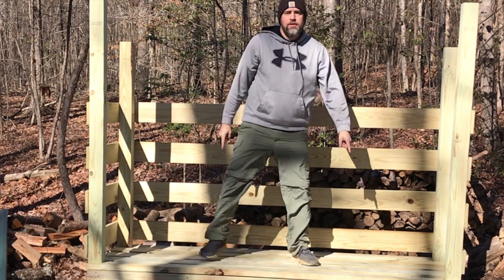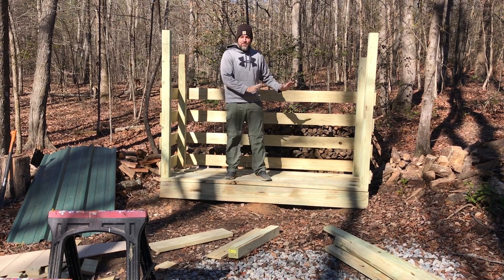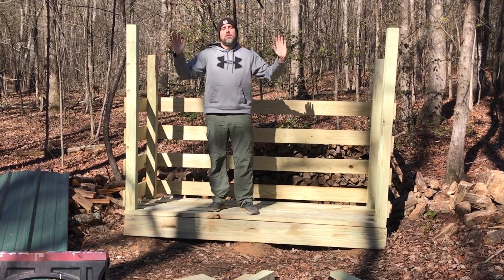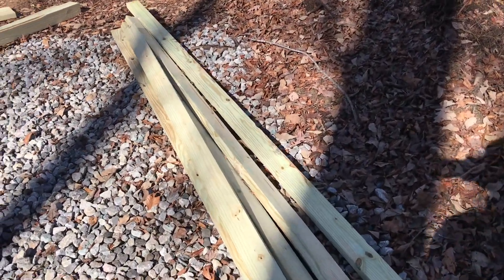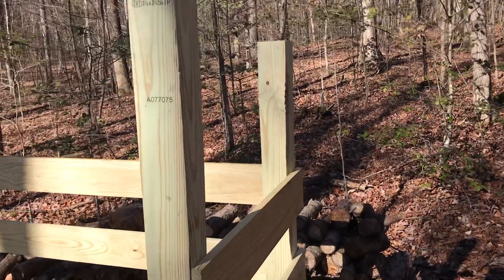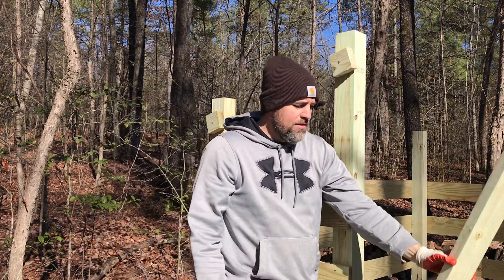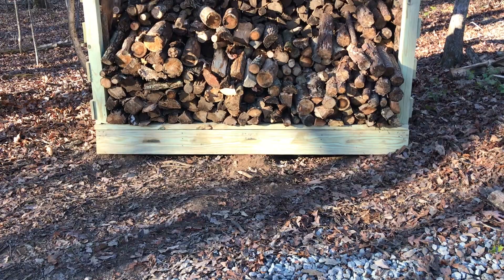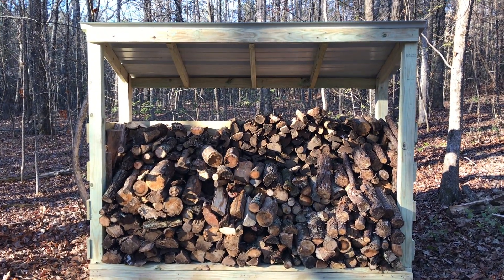Building an Off Grid Woodshed Build | Part 3